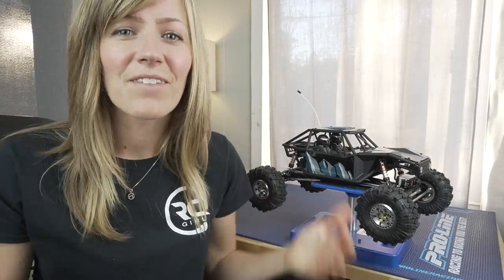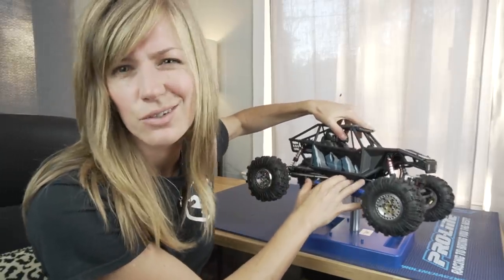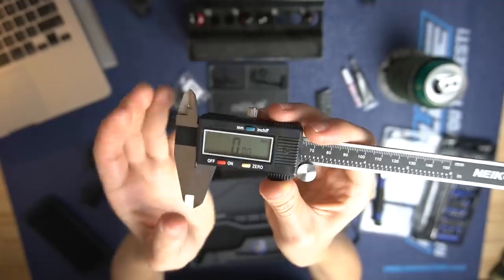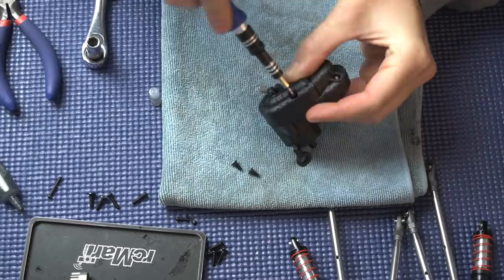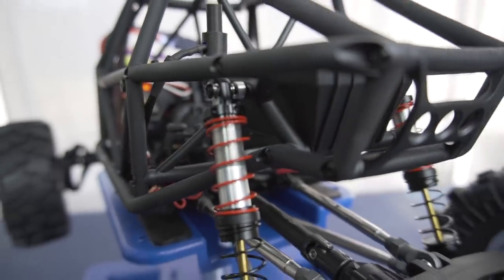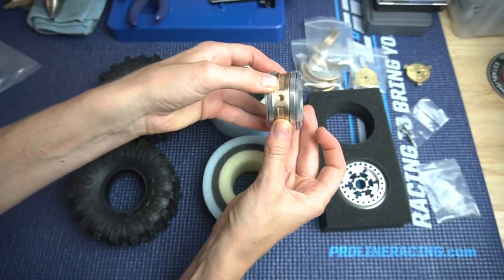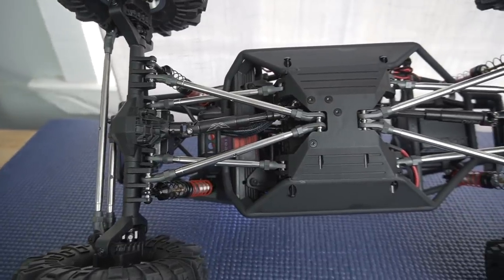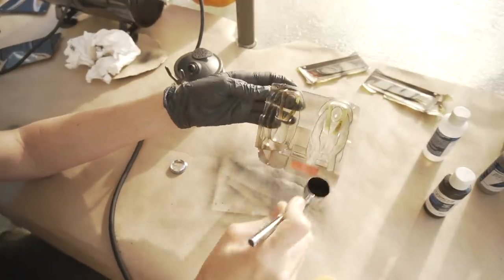AXIAL CAPRA! Build Highlights & Early Upgrades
I'm excited to share with you my finished Axial Capra build! All-in-all, it took me about 3 evenings to complete the initial kit, and another week to put on the finishing touches. This is a really solid, high quality, well thought out kit and was a lot of fun to build. I did also go with a few upgrades out of the  box, including shocks, driveshafts and wheels. Check out the links to everything below.

CAPRA
Axial Capra Kit (AXI03004)

Dynamite ESC:

Ottsix 'SUB10' 1.9 True 3 Stage Foams (for trucks up to 10 lbs)

LIGHTING
Pittbull night saber (blue)

Digital Calipers